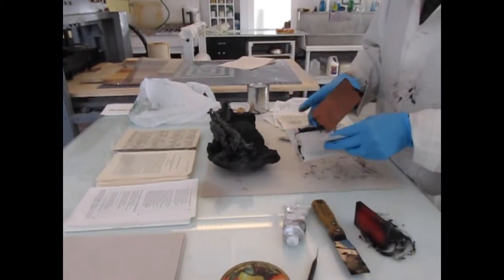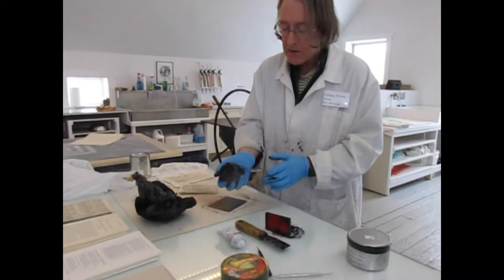Copper Plate Etching: Making a Print with Bob Morouney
Bob Morouney is a printmaker from Otter Creek, New Brunswick. He shares the Hidden House Pottery and Press with his wife, Rachel. Morouney recently did an artist in residency at  Sunbury Shores, and in this video, he walks us through his printing process.
With thanks to the Sheila Hugh MacKay Foundation for support with acquiring our tech for these videos!

These are a series of videos and interviews we threw together during the COVID-19 lockdown from March to May of 2020. We created these to keep ourselves active and connected to our supporters and promote our local artists in Charlotte County, New Brunswick.